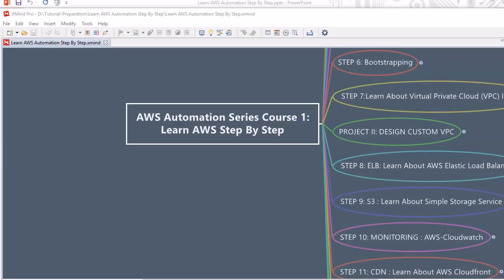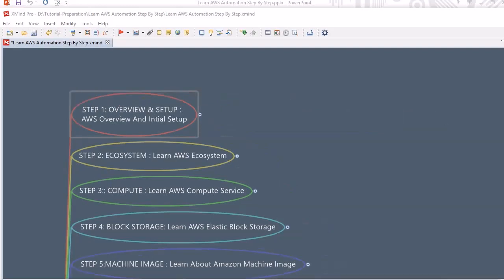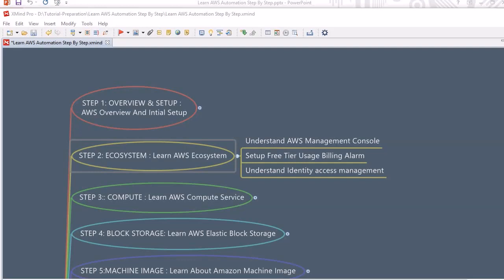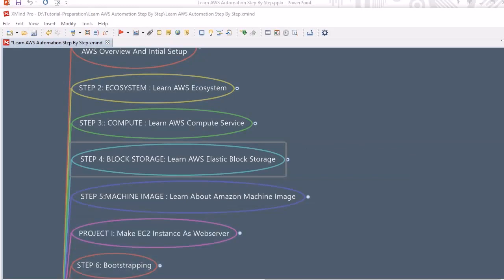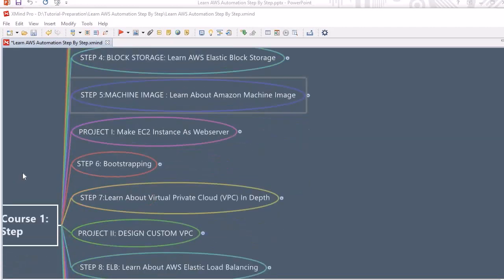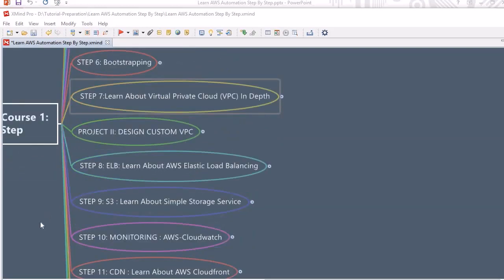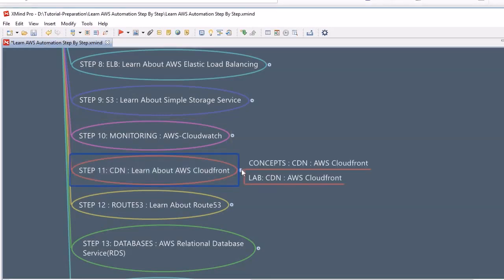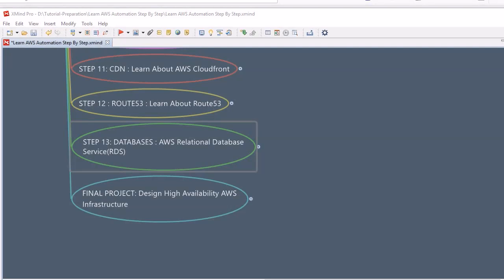Learn AWS Step By Step With 3 Projects - Course Introduction